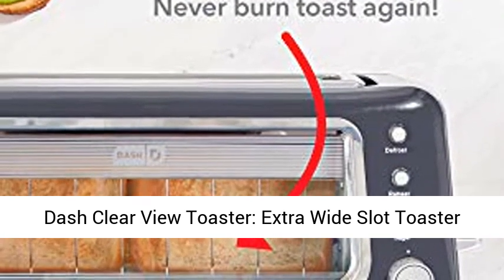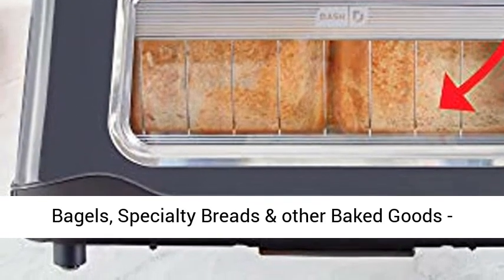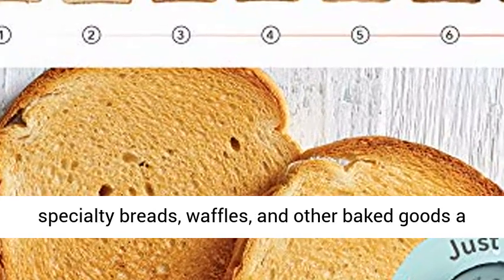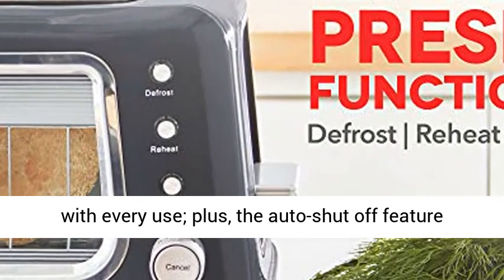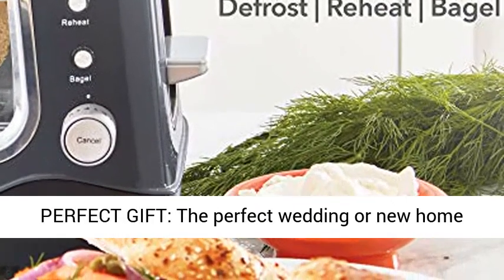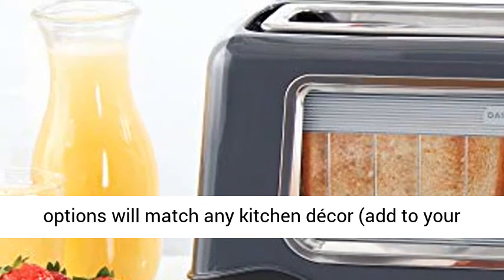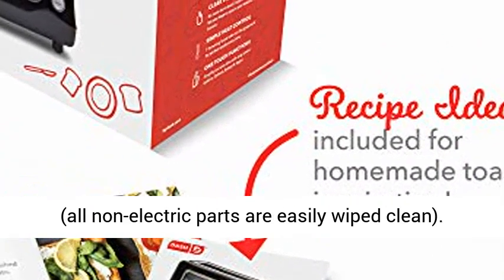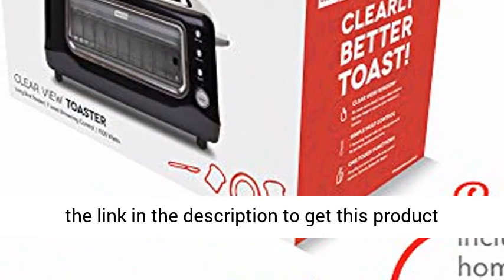Dash Clear View Toaster: Extra Wide Slot Toaster with Stainless Steel Accents + See Through Window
Click here for the best price:

Dash Clear View Toaster: Extra Wide Slot Toaster with Stainless Steel Accents + See Through Window - Defrost, Reheat + Auto Shut Off Feature for Bagels, Specialty Breads & other Baked Goods - Gray

MORE THAN TOAST: Defrost, Reheat, and Bagel one-touch buttons allow you to diversify your breakfast. Extra wide slot makes toasting bagels, specialty breads, waffles, and other baked goods a snap.
SEE THROUGH WINDOW: 7 browning levels and the clear view window allow for that perfect toast with every use; plus, the auto-shut off feature prevents overheating.
QUICK + EASY: The crumb tray and glass window slide out for quick and easy clean up. The outer surfaces all wipe-clean.
PERFECT GIFT: The perfect wedding or new home gift. Its small size takes up little counter space, and its sleek design and trendy color options will match any kitchen décor (add to your registry now!).
WARRANTY: Backed by a 1-year manufacturer warranty, the Dash Clear View Toaster includes recipe book and recipe database access (all non-electric parts are easily wiped clean).
U.S. BASED SUPPORT: Designed in NYC, with U.S. based Customer Support on every product.